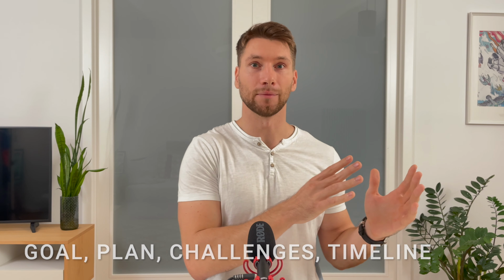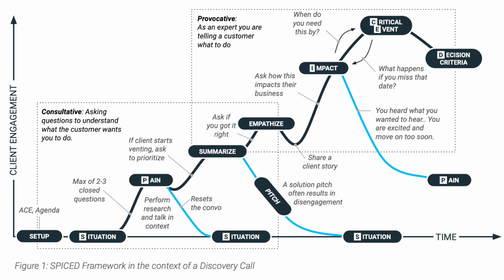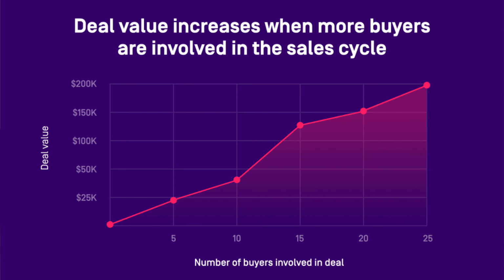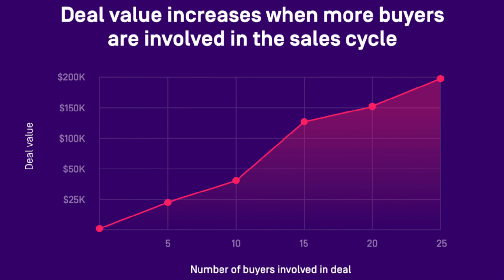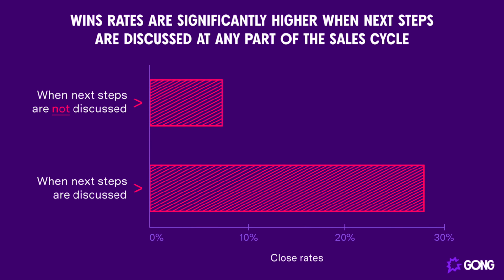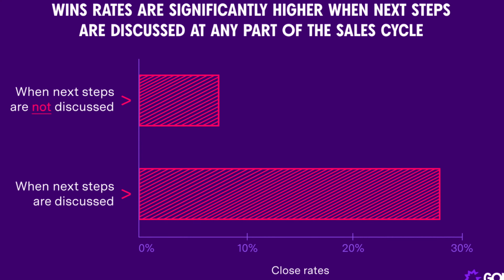How to run DISCOVERY CALLS to close bigger deals, faster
In this video you'll learn EVERYTHING you need to know about how to run discovery calls that allows you to close bigger deals, faster, with higher win rates.

We’re going to cover:

1. how to prep for the call
2. how to structure your discovery call - going through the framework in detail
3.  and what are the 5 biggest mistakes to avoid

Video contents:

00:00 Introduction
00:48 Preparation
01:15 Setting up the call
02:18 Discovery framework
07:42 Top 5 mistakes to avoid
10:35 Closing the call

✅ 5 Video Prospecting And Deal Management Tips To Build Pipeline And Close More Deals in 2023

CREDITS:
Soundtrack: Til I Hear’em Say (Instrumental) - NEFFEX